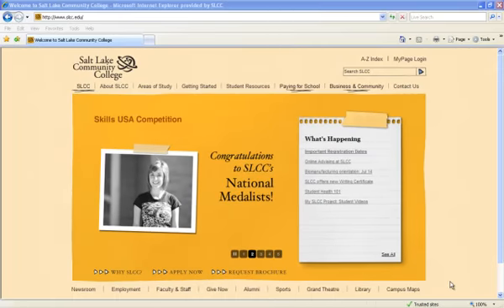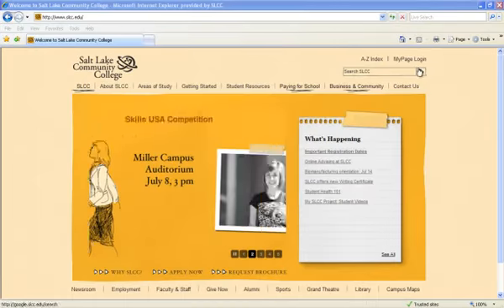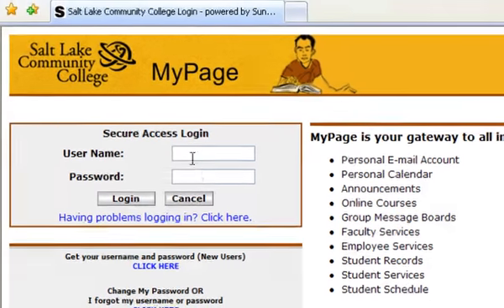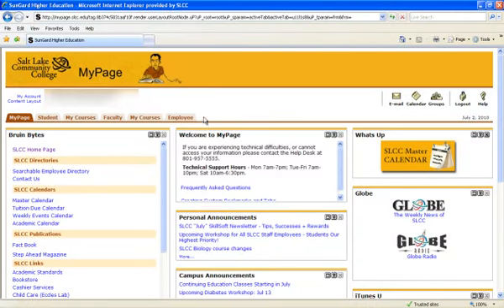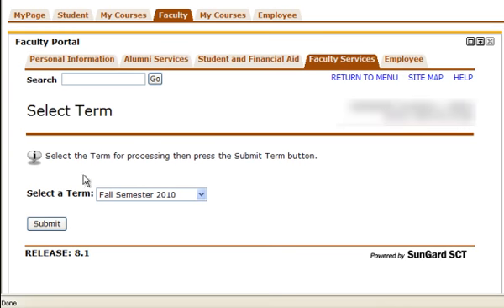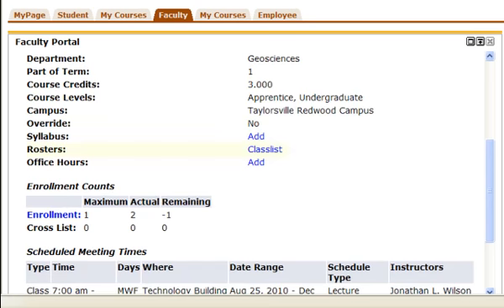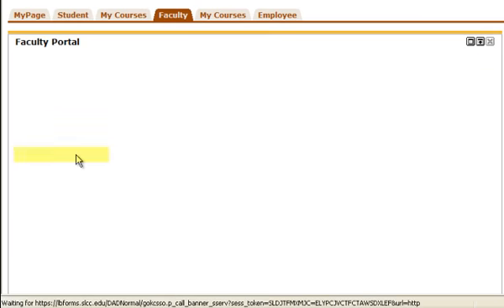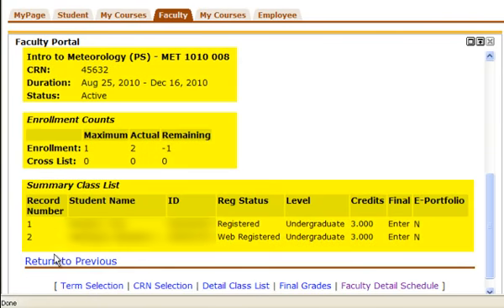Obtaining a Class List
This tutorial will show you how to obtain a class list.